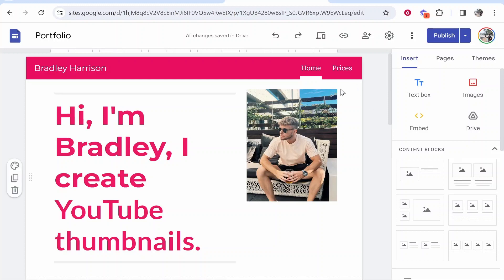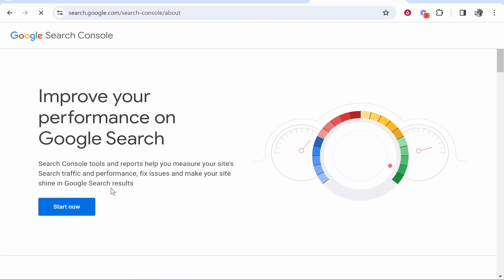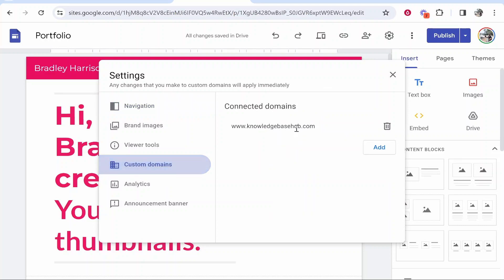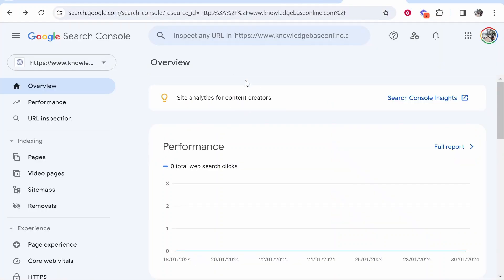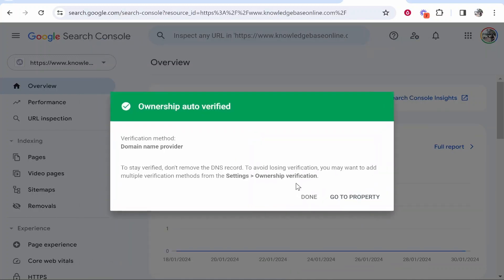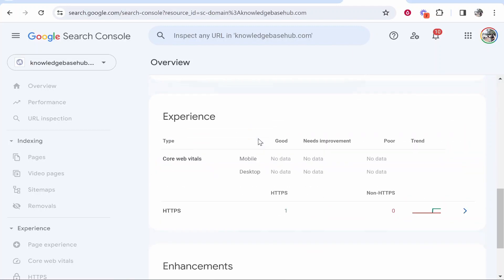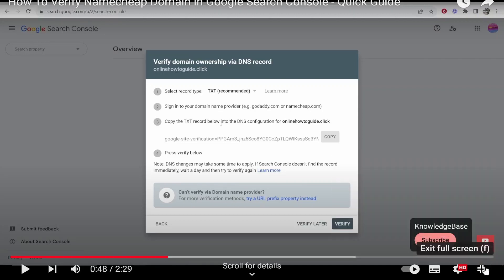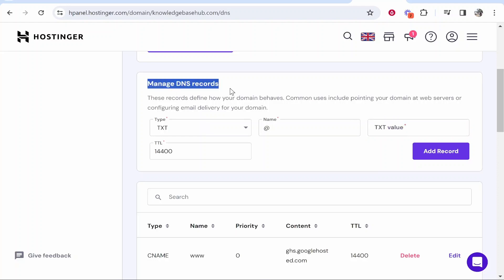How To Add Google Site To Google Search Console (Step By Step)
In this video, I show you how to add your Google Sites website to Google Search Console. This is a full step-by-step tutorial that shows you exactly what you need to do. This video was created to solve your problem quickly and simply.